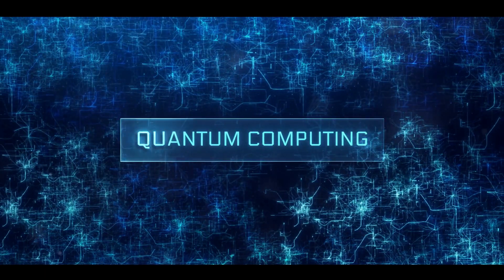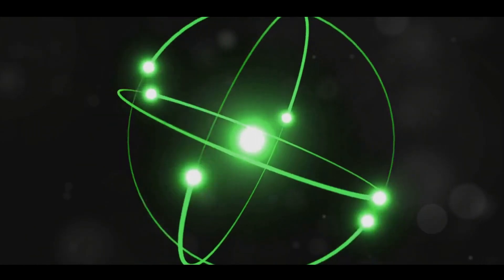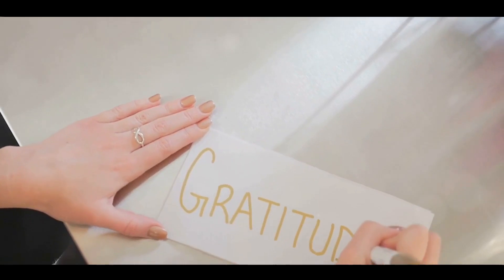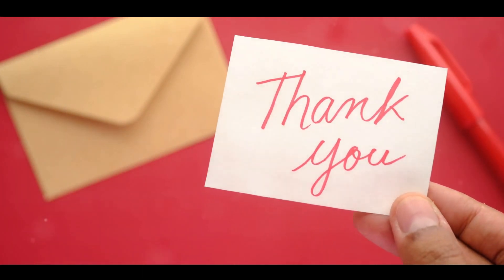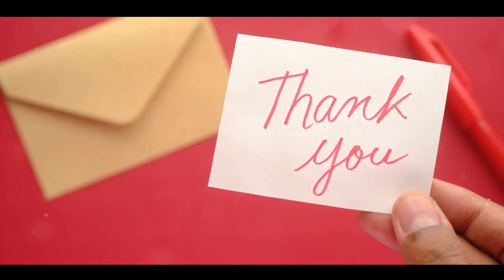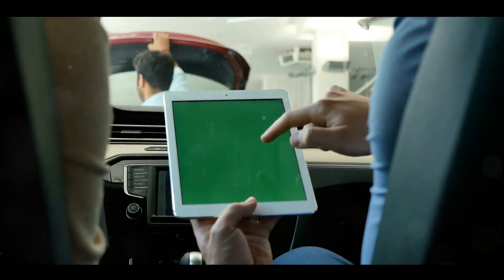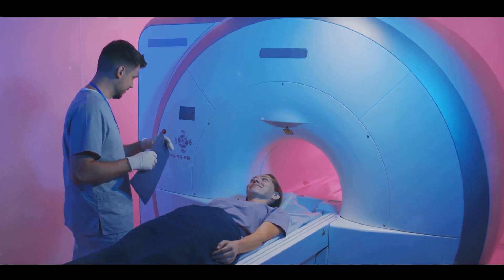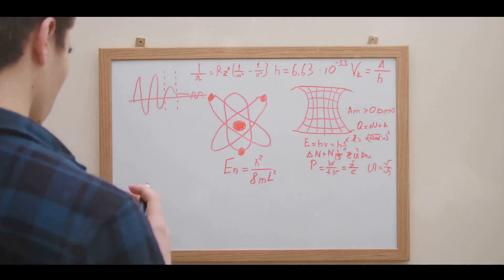QUANTUM MECHANICS - YOUR GENIE IN A BOTTLE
The GENIOUS WAVE is Finally HERE! (Scientific references) PLEASE READ.
We are the Production Team of the StargateBook Channel and we are committed to creating and disseminating high-value content and audiobooks on this Channel through YouTube.
We want to help improve your life and possibly the world in some way.
We have waived the inclusion of advertising to make the listening experience more enjoyable and distraction-free.

We ask you, if possible, to be willing to help us in the production of other material, self-funded by us, with your personal monetary contribution.
In case you will do so, we SINCERELY THANK YOU ❤️.
Paypal This is probably the MOST IMPORTANT VIDEO you have seen so far on how to intentionally manipulate your material reality and manifest your desires. In just 7 minutes you will understand how Quantum Mechanics operates in the field of potential possibilities and HOW to LEVERAGE it to manifest your deepest desires.
You will find explained here the 5 STEPS TO FINALLY AND SAFELY MANIFEST EVERY DESIRE OF YOUR HEART.